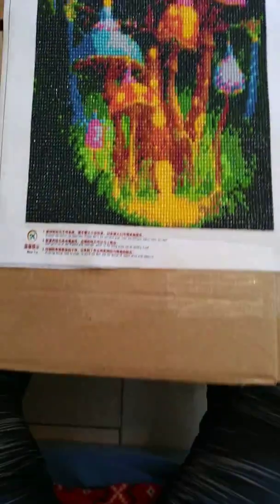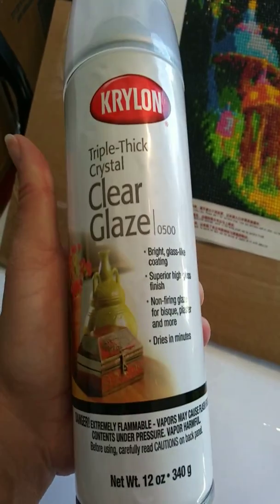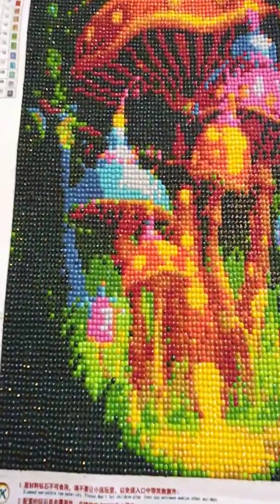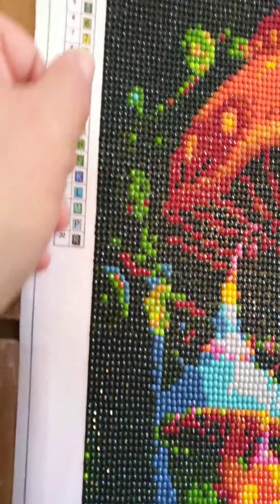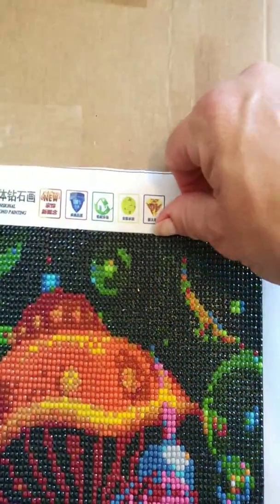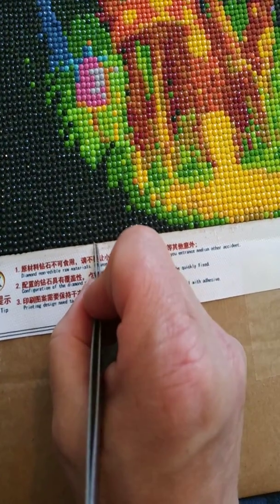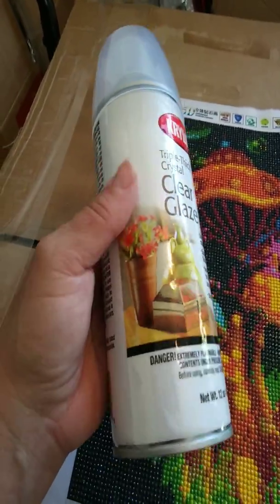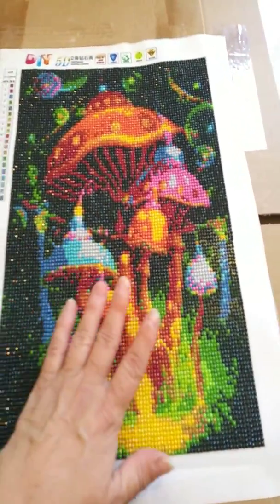"Mushroom" diamond painting video 2 of 3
Description of how I set up my "Mushroom" Diamond painting adhering the painting to a cardboard box getting it ready/prepped for spray. In detail of looking for any missing diamonds, and insert them, shifting any gems that may need to be aligned. Cleaning up around the edges of your painting. Also, tips and tricks on how to have your Glaze spray work with you and your painting in climates such as hot, cold, and windy to your advantage.